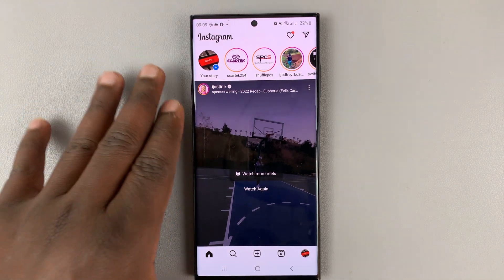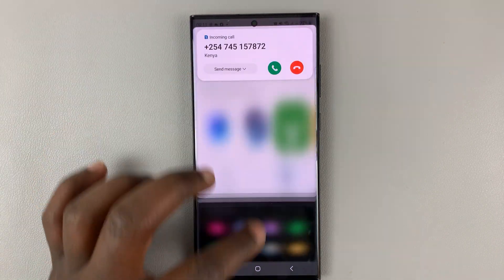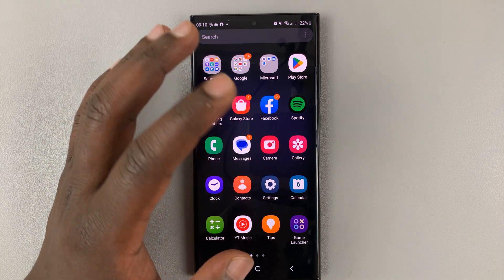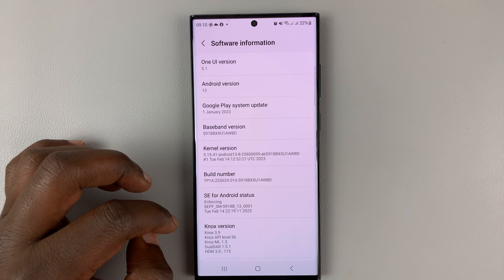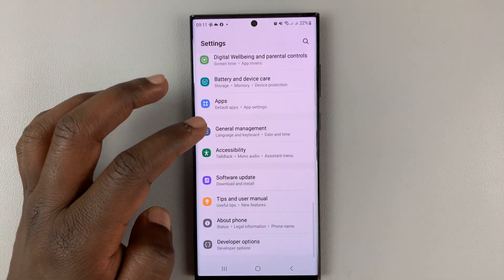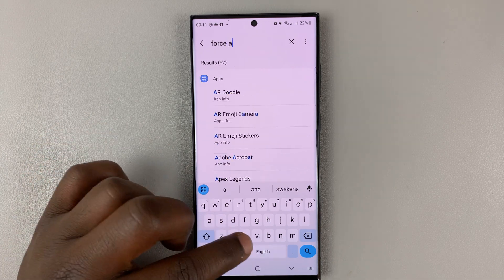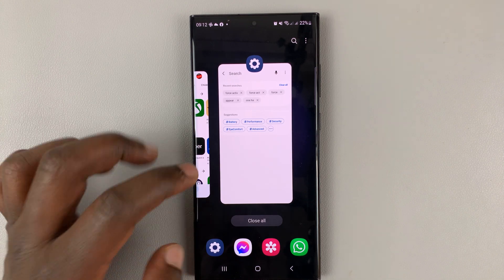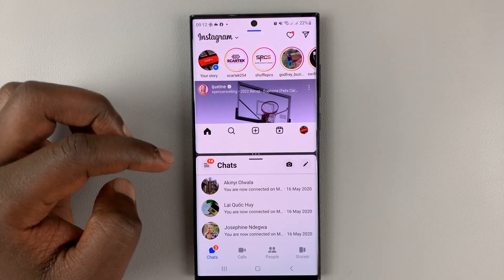How To Use Instagram In Split Screen Mode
You may have noticed that there's no split screen mode for Instagram on the normal multitasking panel, when you're using an Android phone. This is despite the fact that other apps DO have this option.

In this video, we'll be covering just how you can use Instagram in split screen mode on your Android phone.

To Use Instagram In Split Screen Mode:

Under Developer options, search for 'Force activities to be resizeable'.
Toggle on this option.
You should now be able to use Instagram in Split screen mode.

Also, check out this video:
How To Enable Developer Options and USB Debugging In Samsung Galaxy S23, S23+ and S23 Ultra

Cell Phone Tripod Adapter